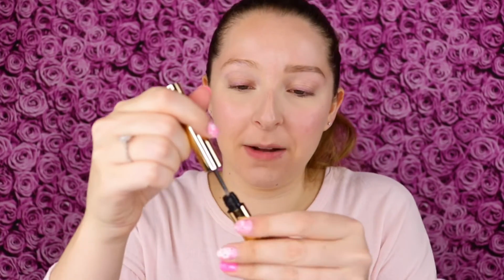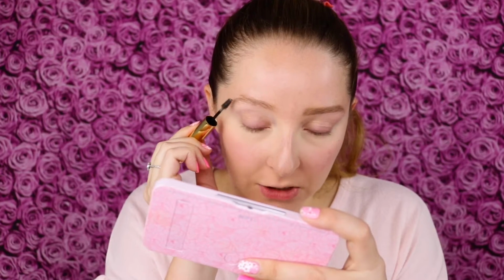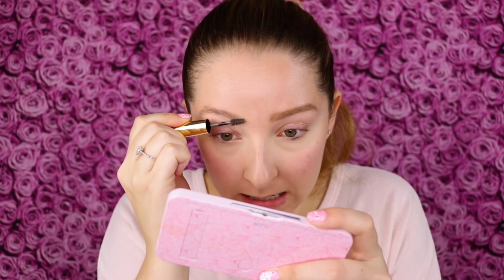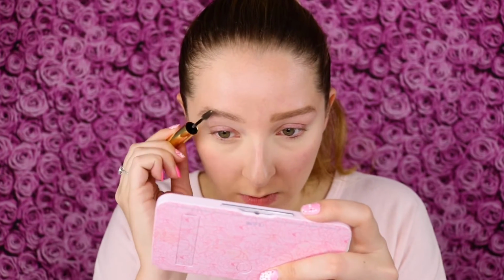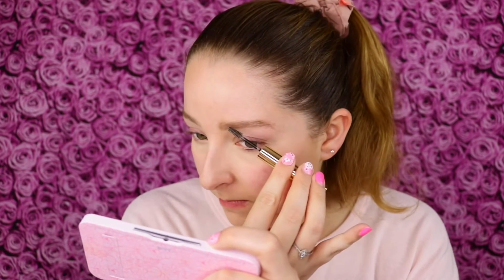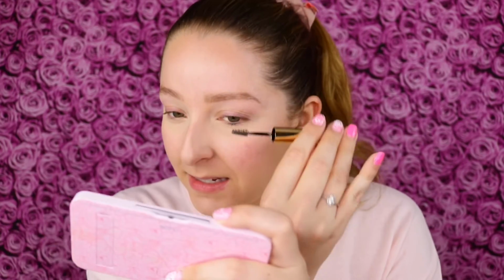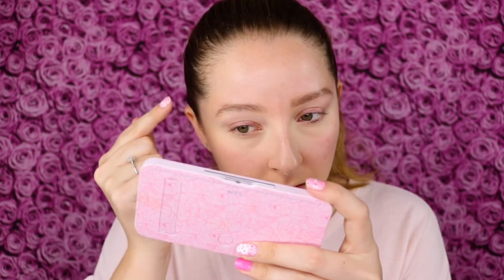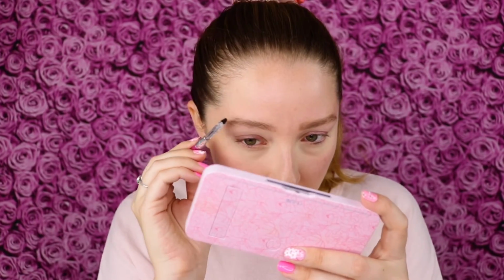MERIT Brow 1980 Volumizing Eyebrow Pomade Gel Review | Blonde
In this video, I am reviewing the MERIT Brow 1980 Volumizing Eyebrow Pomade Gel in Blonde.